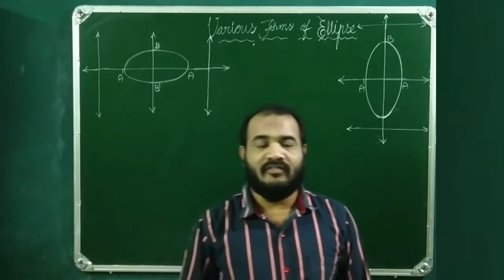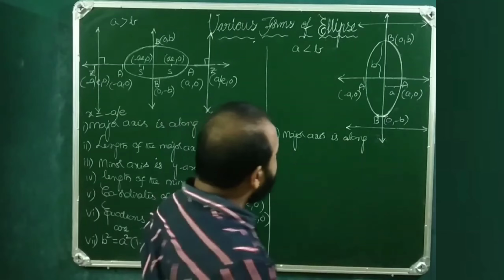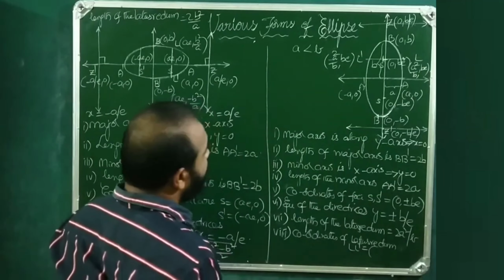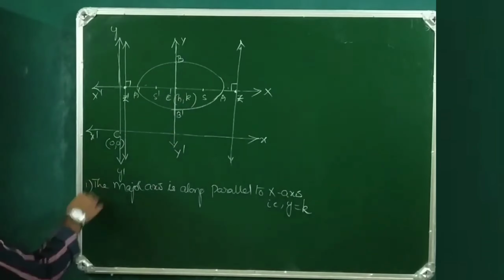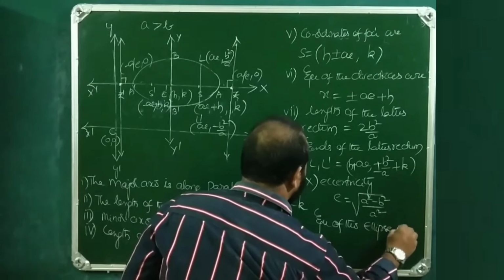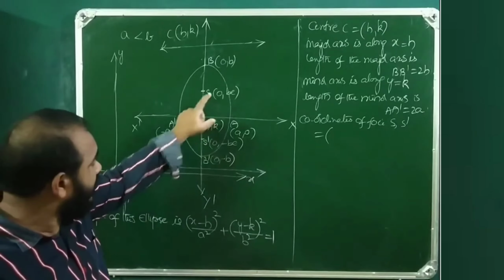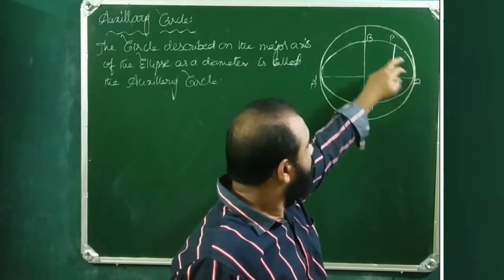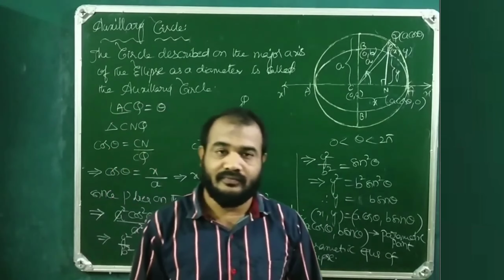Mathematical Marvels: Exploring Ellipses, Lecture No.2